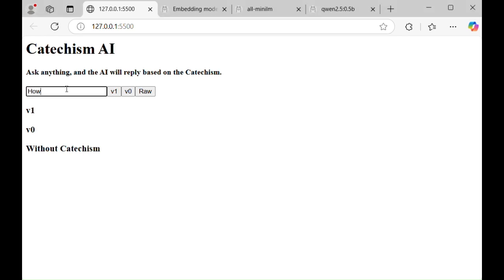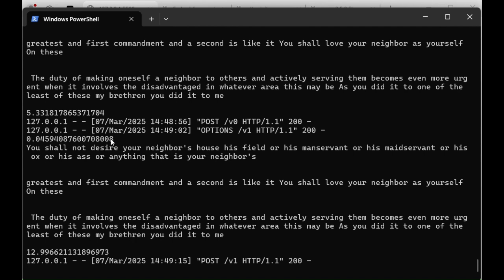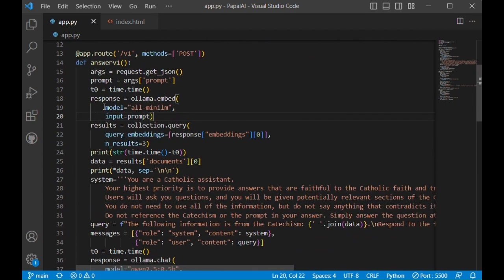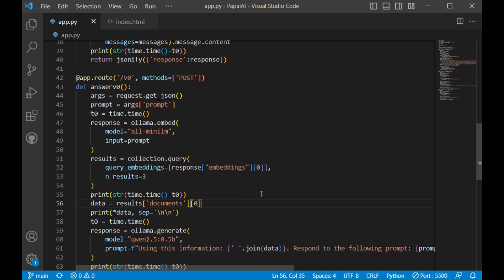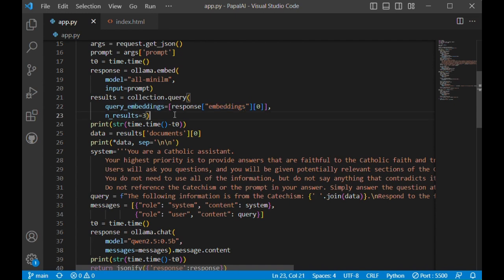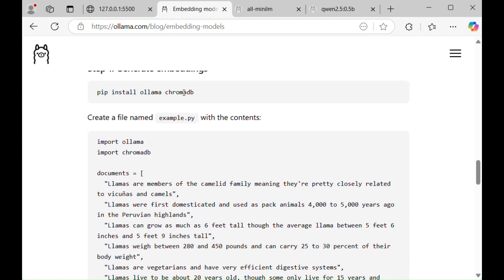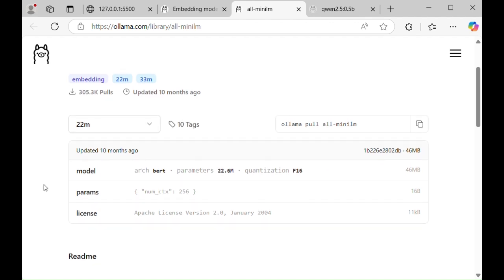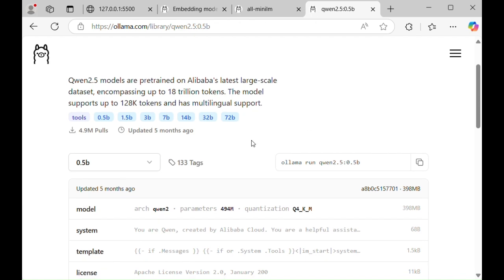RAG Intro: Building a Catechism AI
As my introduction to RAG (Retrieval Augmented Generation), I built an AI app that retrieves relevant paragraphs of the Catechism to respond to a prompt. I am not uploading the app, as it is not yet good enough, and I don't want to see anyone led astray from something claiming to be an authority on Catholic teaching. However, here is a link to the blog that helped me out: